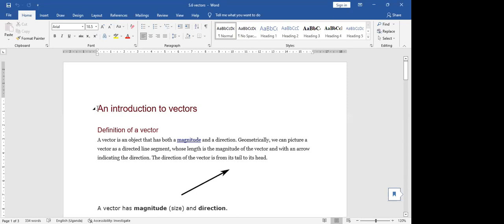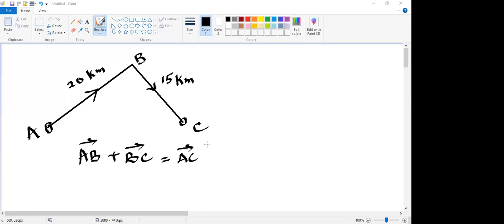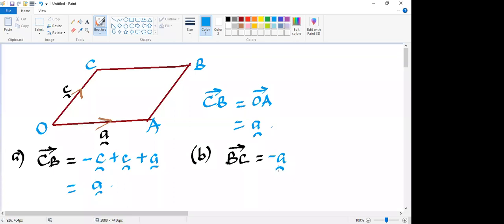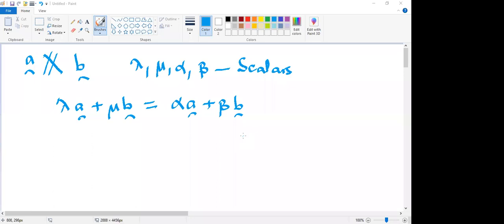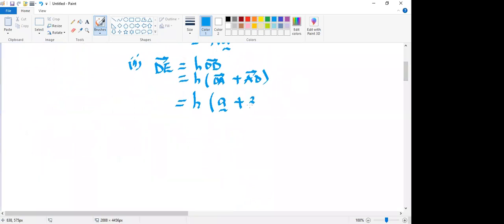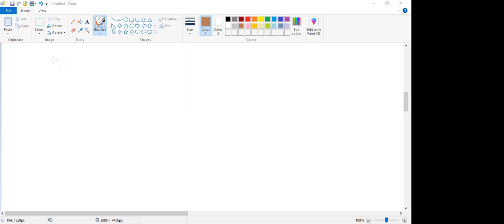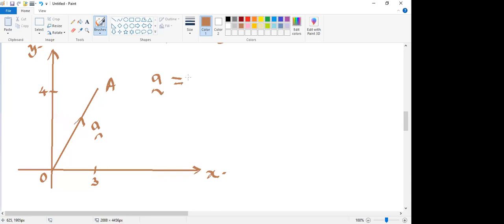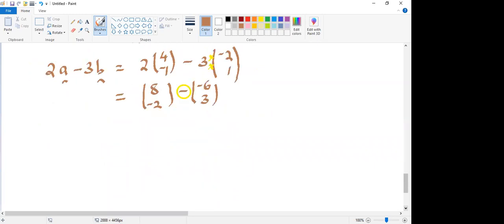S 6 Revision of Vectors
This video will help A-level students revise the concepts under the topic on vectors.